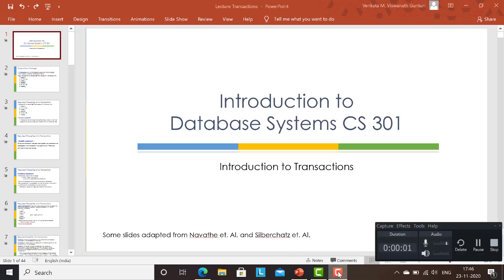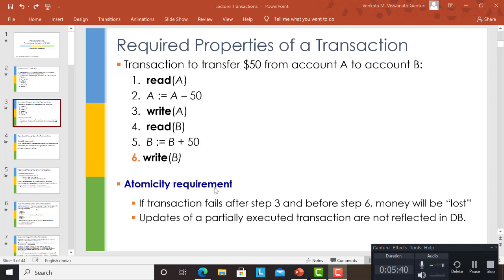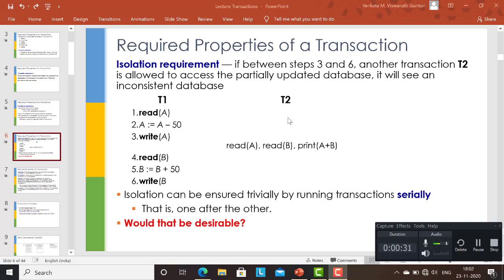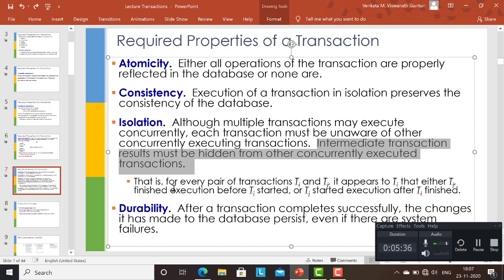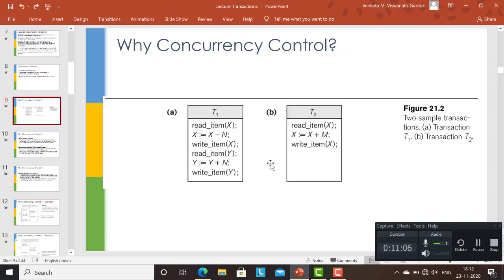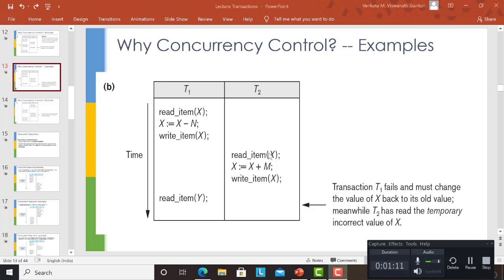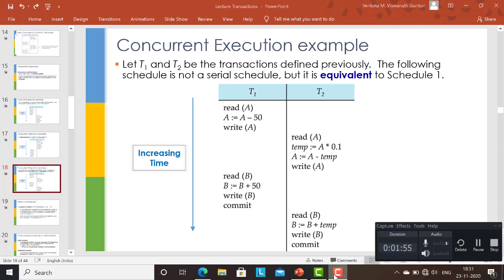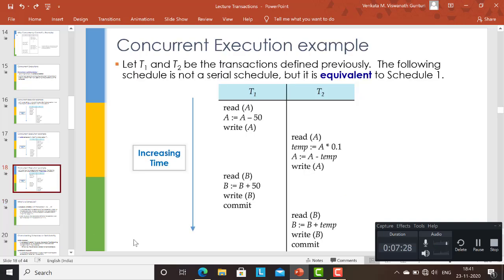Lecture Transactions in Database Systems part 2 -- Conflict Serializability